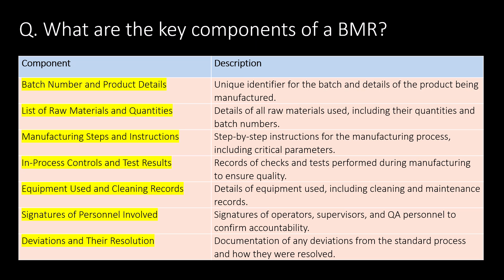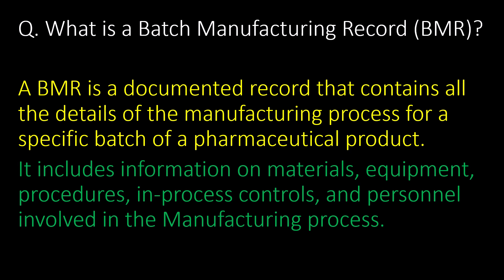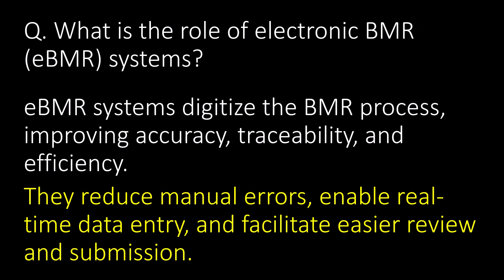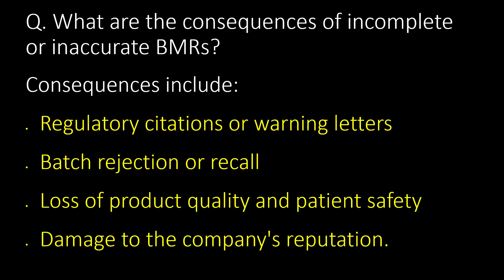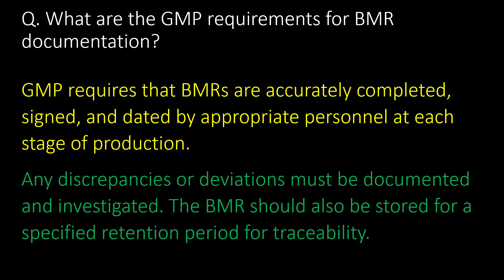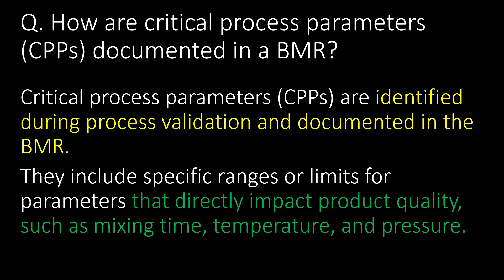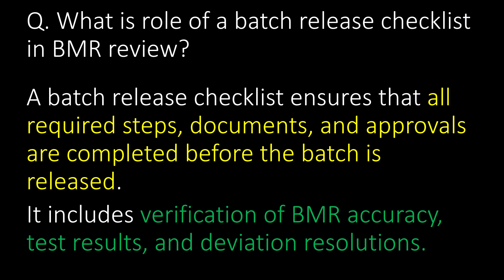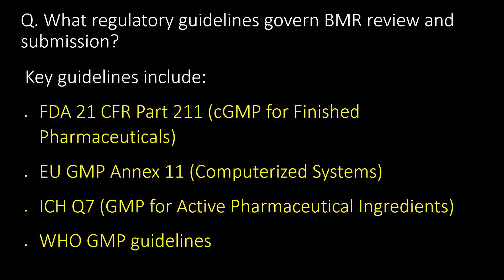BMR review and submission in pharmaceutical industry l Batch manufacturing record in pharma company.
BMR review and submission in pharmaceutical industry l Batch manufacturing record in pharmaceutical industry.
Questions covered :
Q. What are the key components of a BMR?
Q. What steps are involved in BMR review?
Q. What is a Batch Manufacturing Record (BMR)?
Q. What are common deviations found during BMR review?
Q. What is the role of electronic BMR (eBMR) systems?

Q. What is the importance of a batch number in a BMR?
Q. How are BMRs submitted to regulatory authorities?
Q. What are the consequences of incomplete or inaccurate BMRs?
Q. How can BMR review efficiency be improved?
Q. What are the GMP requirements for BMR documentation?
Q. How do you ensure data integrity in the BMR?
Q. How does the BMR relate to the release of a drug batch?
Q. How are critical process parameters (CPPs) documented in a BMR?
Q. What is the significance of batch reconciliation in BMR review?
Q. What is the role of a second person verification in BMR review?
Q. What is role of a batch release checklist in BMR review?
Q. How are BMRs archived and maintained for future reference?
Q. What regulatory guidelines govern BMR review and submission?